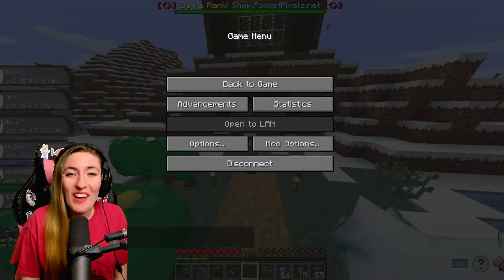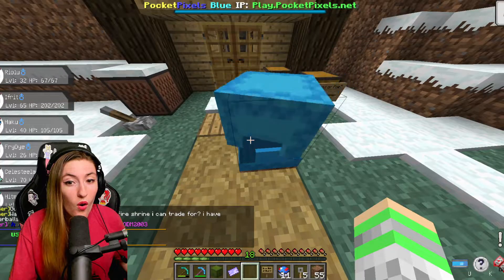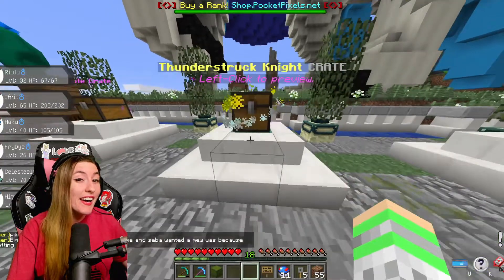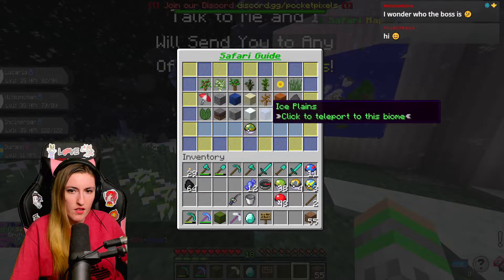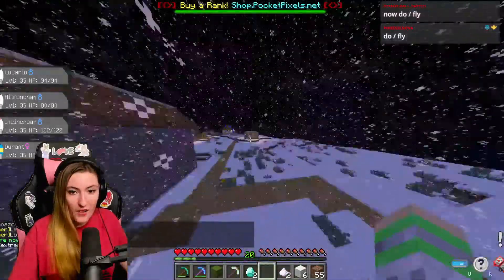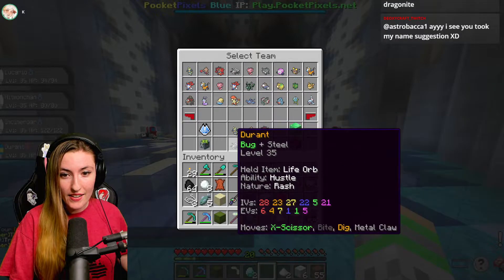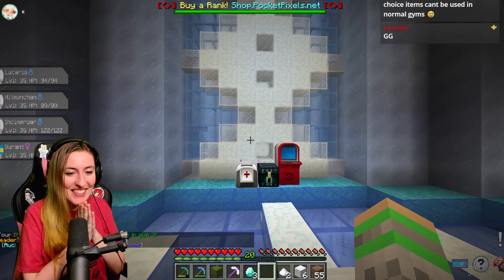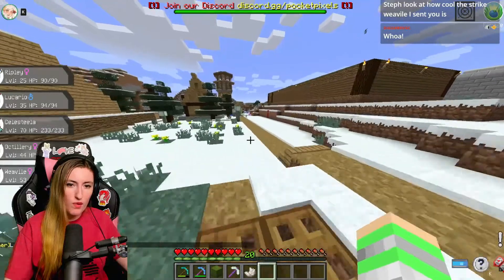TWO RANDOM SHINIES!! Pixelmon Pocket Pixels Blue EP04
Join me on the Blue Server!! All info below:
Get a Free Shiny by Joining the Discord

Click on Pixelmon - Feature Items
Find Server Welcome Pack
Click buy! (It's 0$)

The finale is here!! I hope everyone has enjoyed the series- it's been a blast to play! :D